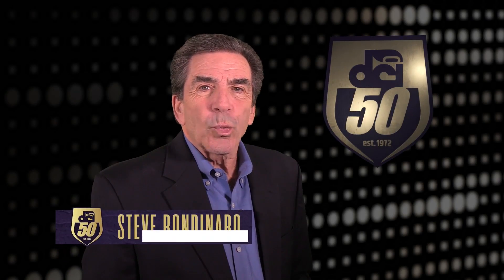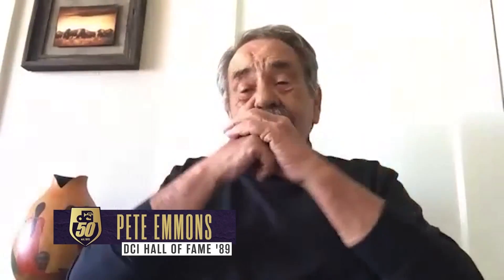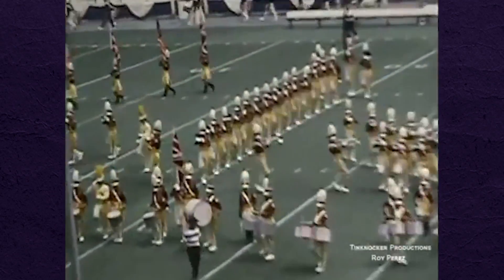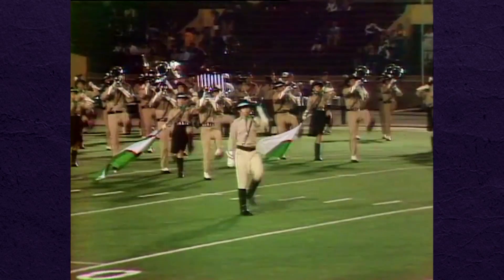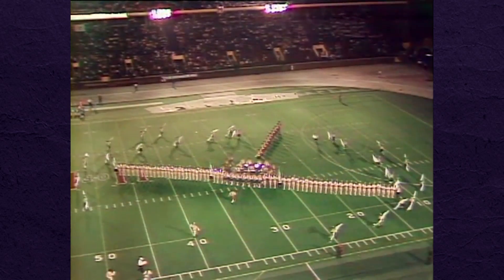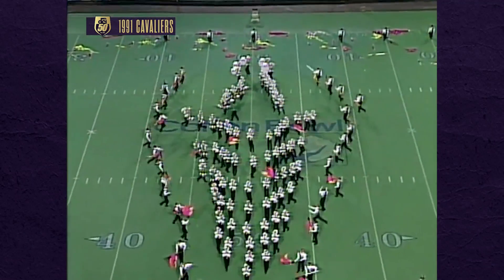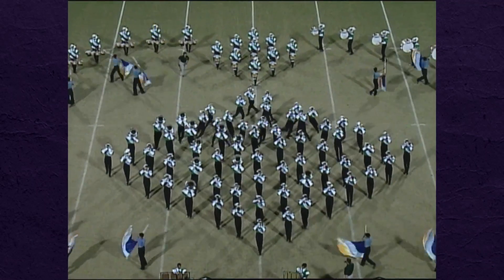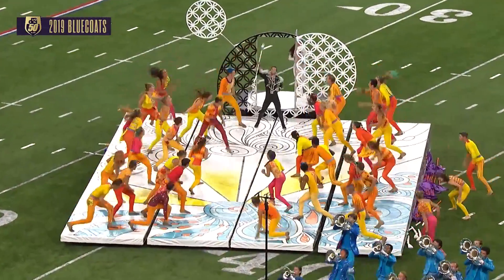50th Moments: Music in Motion | Episode 6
In drum corps, music is motion. Zooming in on the history and evolution of marching music visual design.